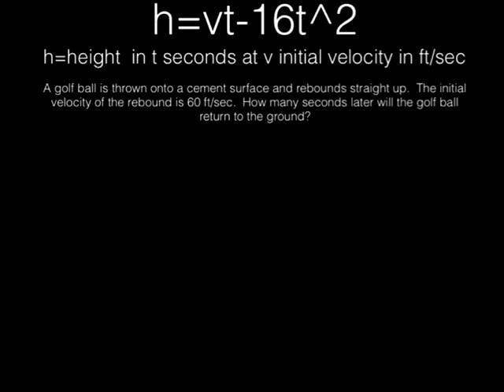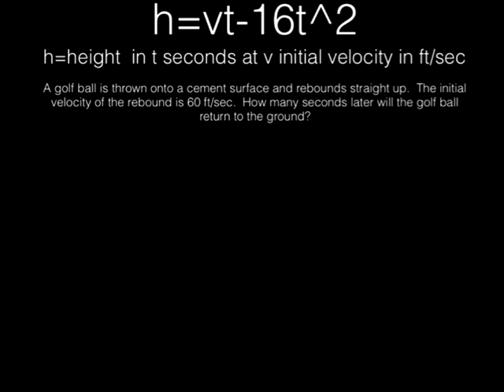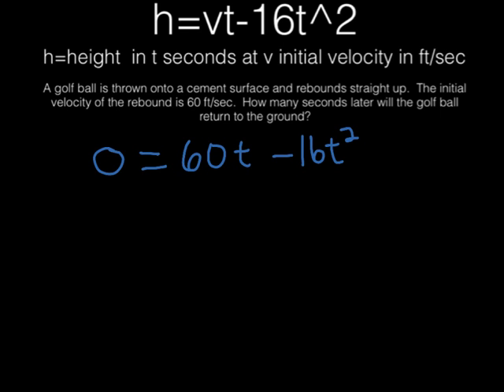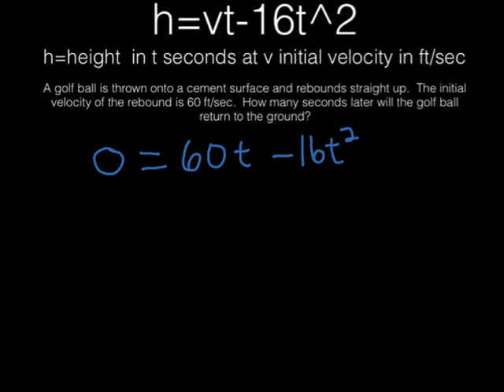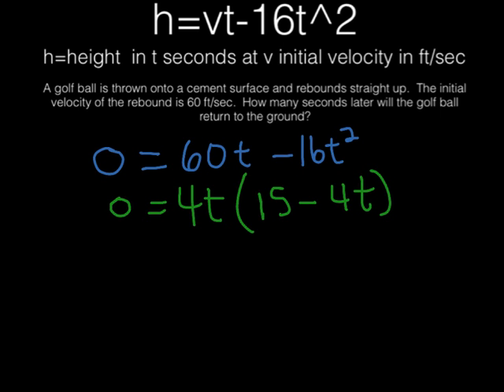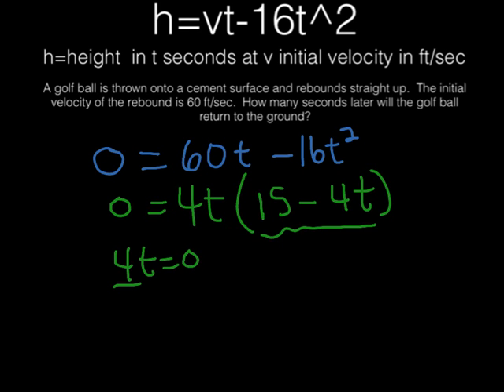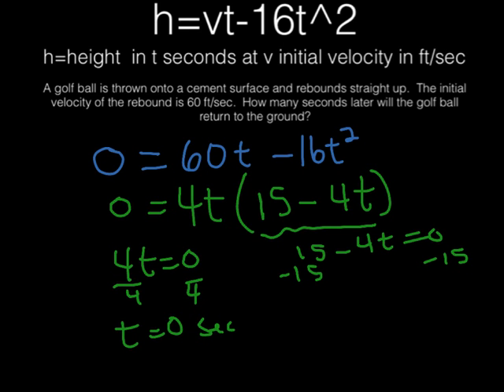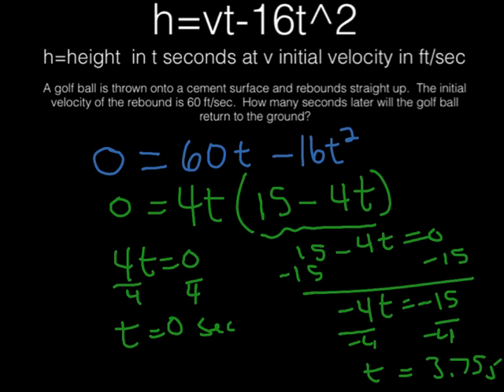Quadratic equation using formula for height of golf ball